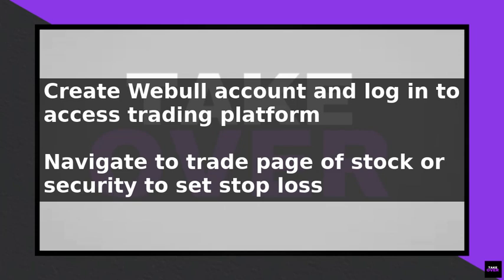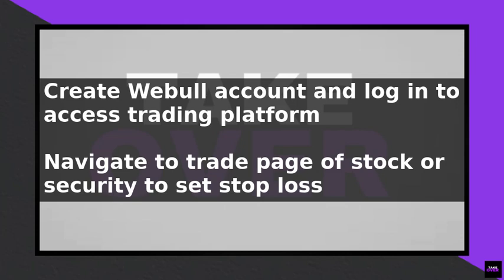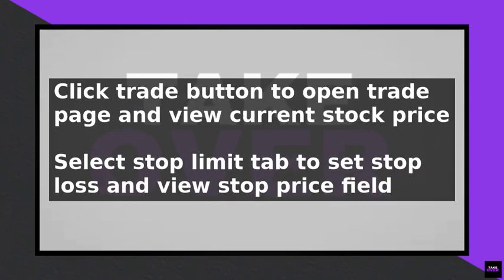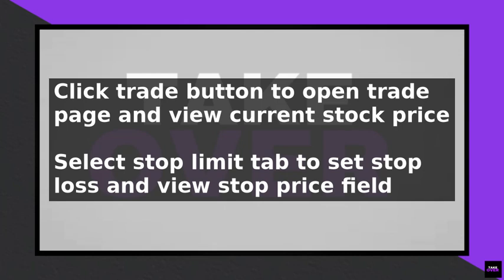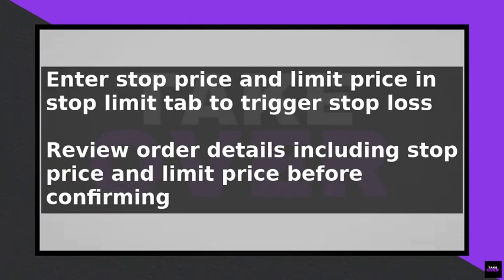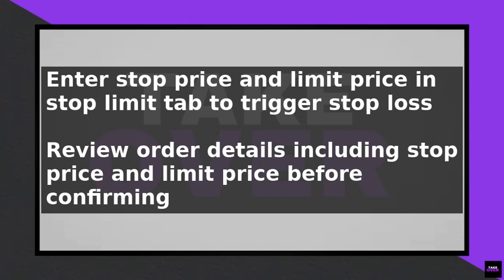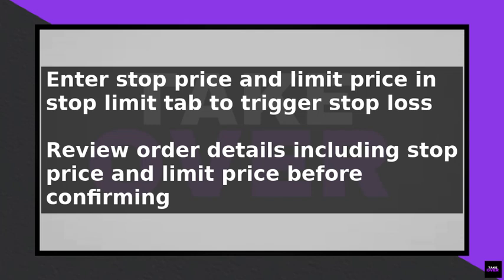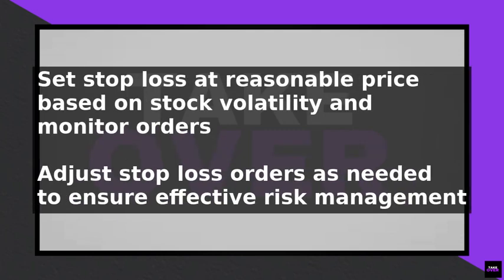How To Do A Stop Loss On Webull (2025)